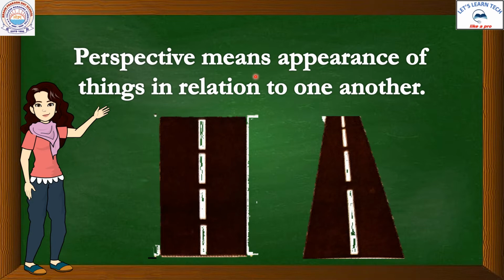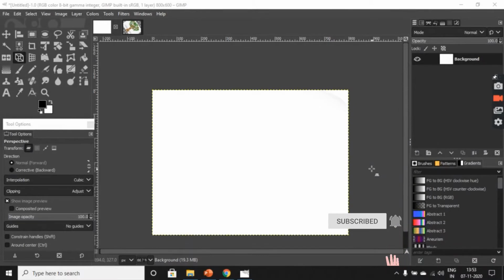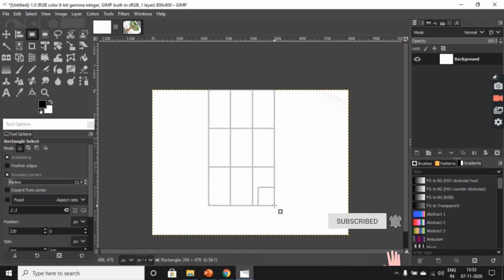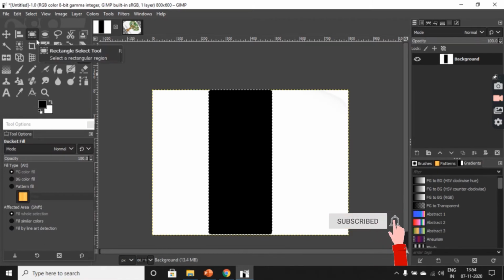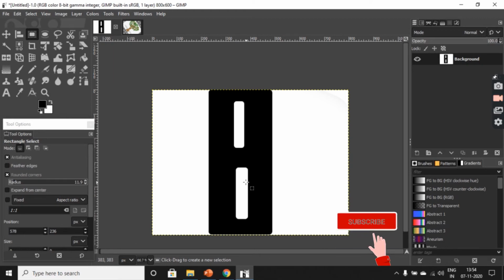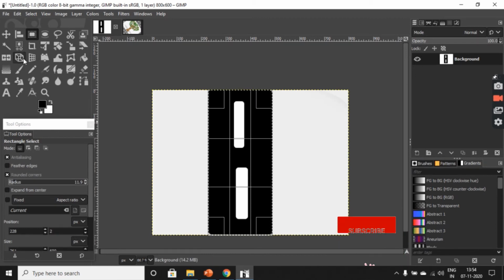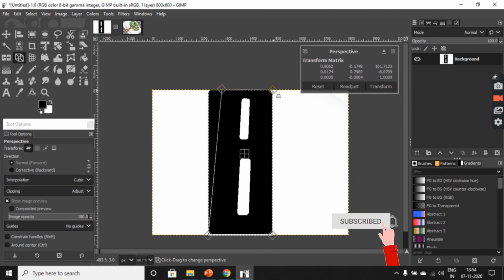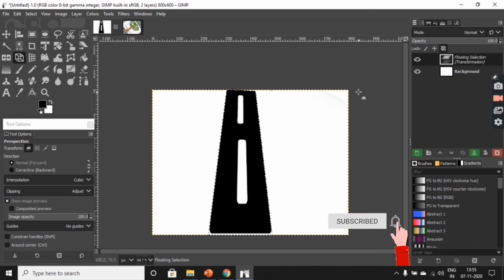GIMP - PERSPECTIVE TOOL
This video explains how to use the perspective tool in GIMP